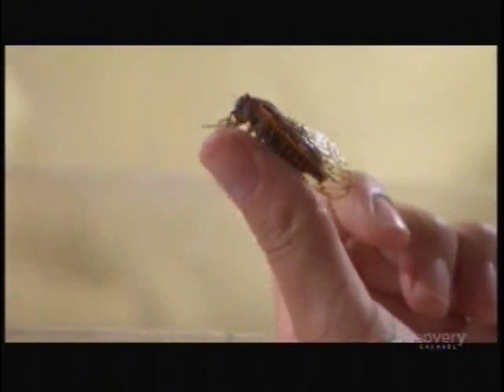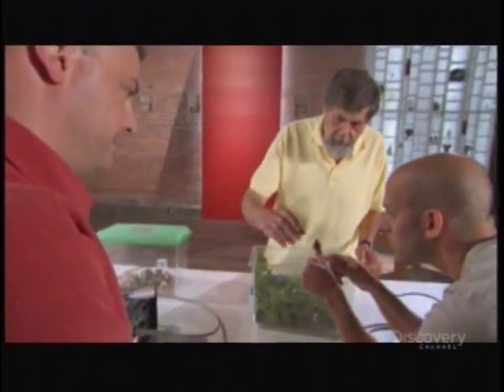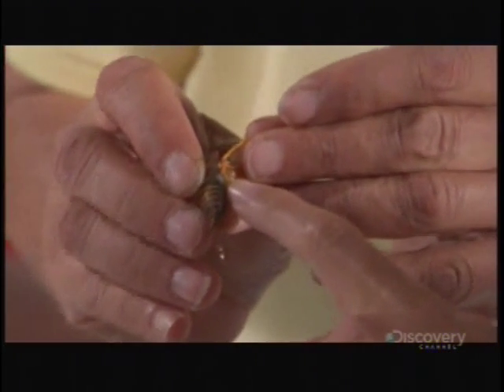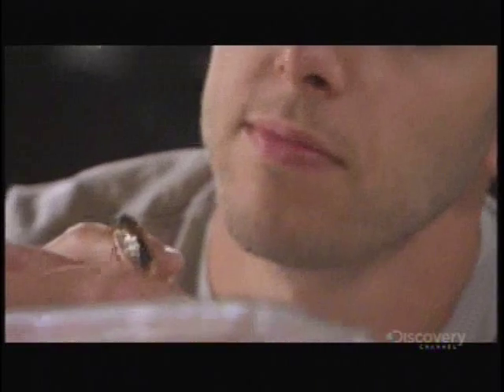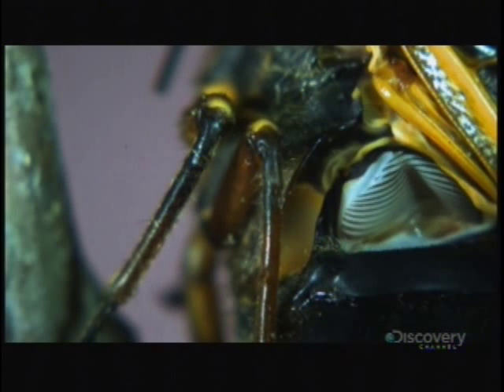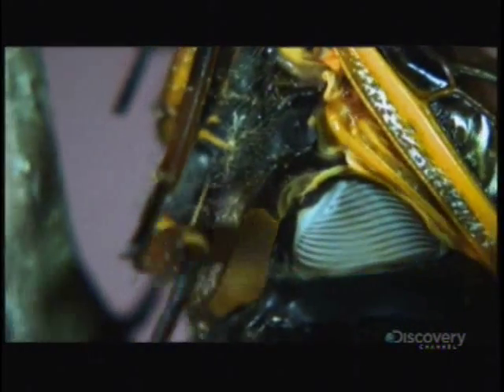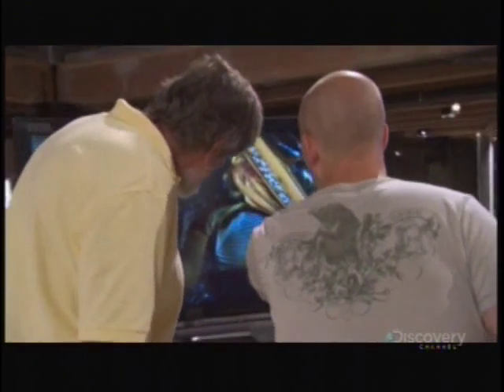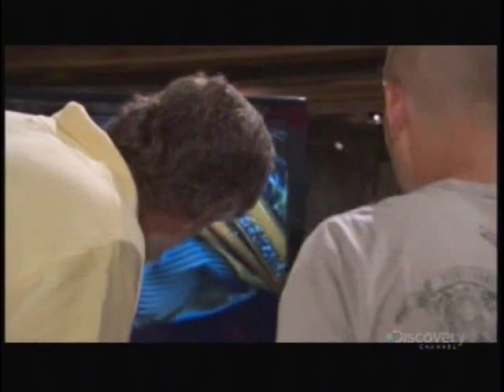PHY NYC Noisy insect's sound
How can insects make so loud sounds?